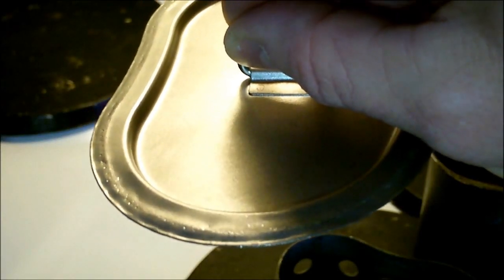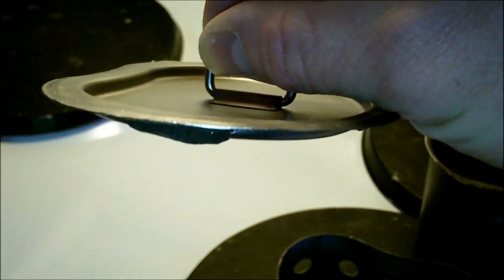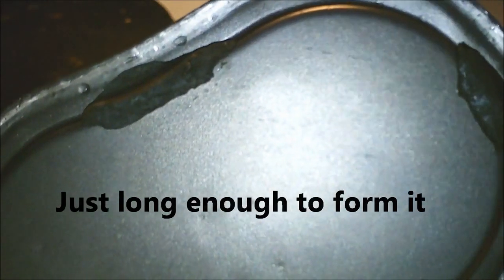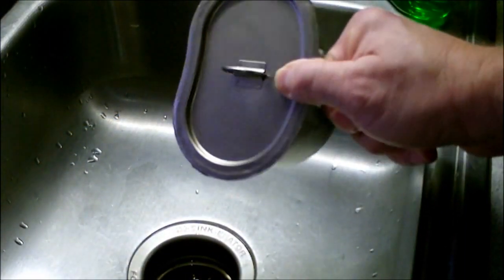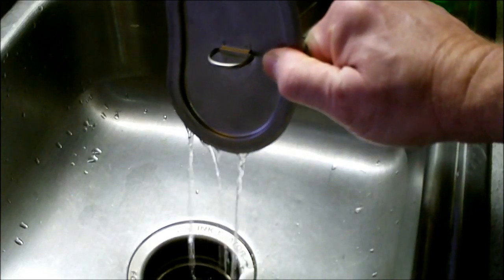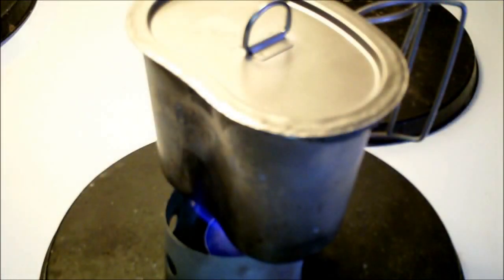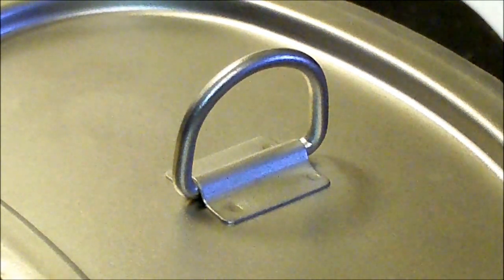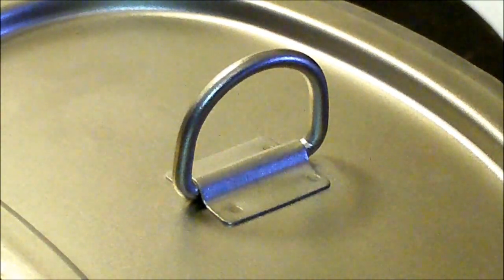My Rothco canteen cup cover video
A short video, I'm jumping on the Rothco canteen cup cover bandwagon with this one. I guess you could say it's 'covering the cover'. Just my take on it since it has to be modded to fit the USGI canteen cups.